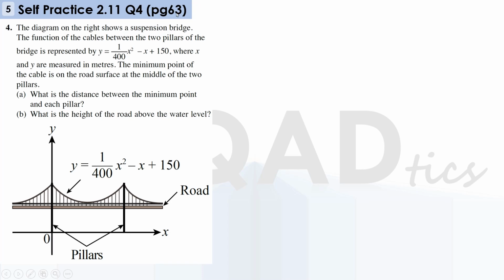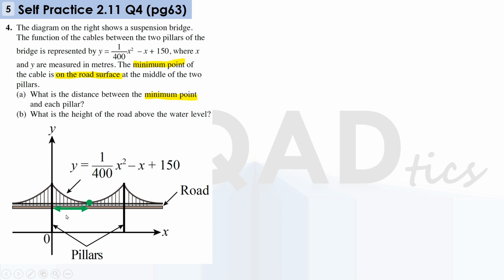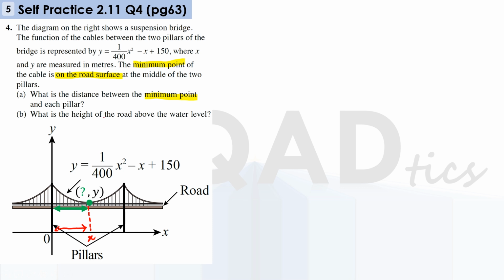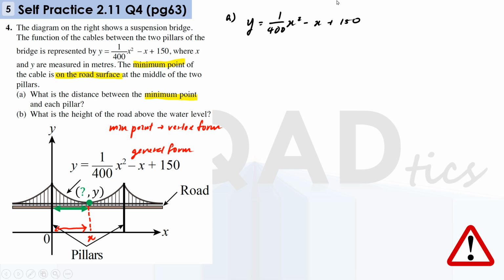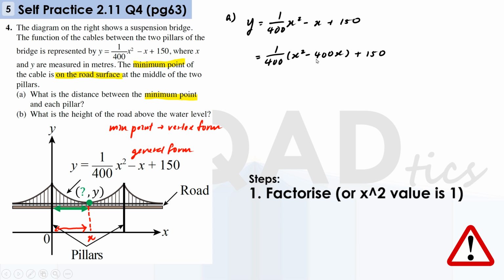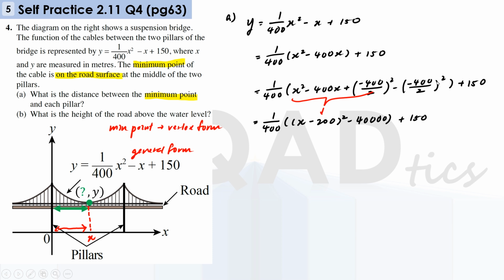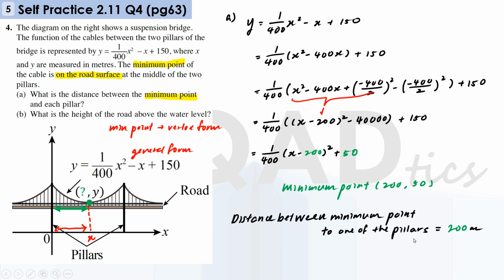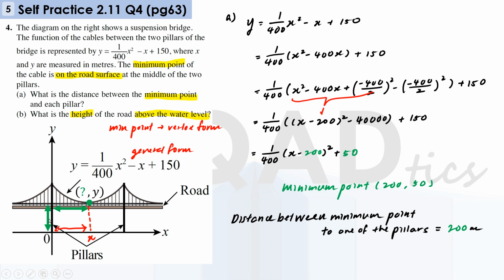Lesson 13: APPLICATIONS (REAL-LIFE SCENARIOS) | Q5 | KSSM Textbook F4 Self Practice 2.11 Q4 (pg63)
What's the best way to solve these real-life scenario questions?? Let's go through some typical SPM questions!
Q: KSSM Textbook F4 Self Practice 2.11 Q4 (pg63) [Form 4 Chapter 2 Quadratic Functions]

Timestamp:
0:00 Intro
0:27 Part a)
3:37 Part b)